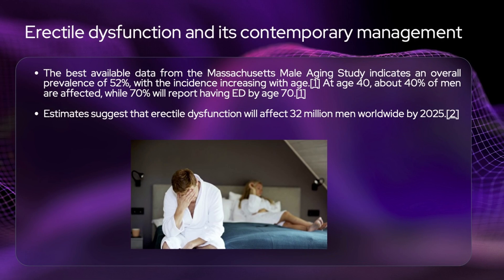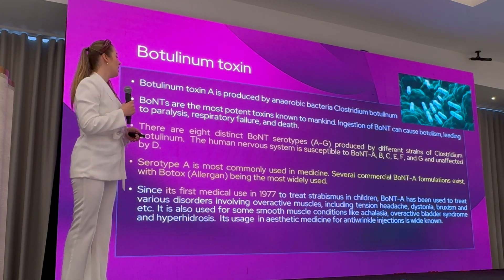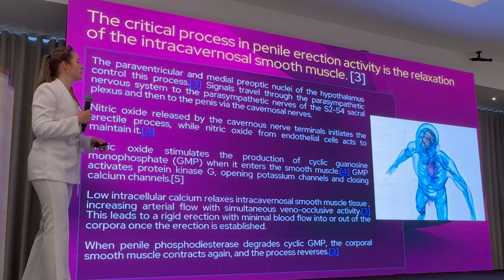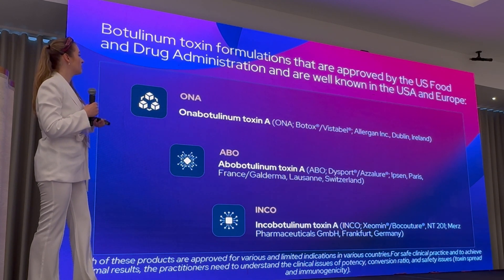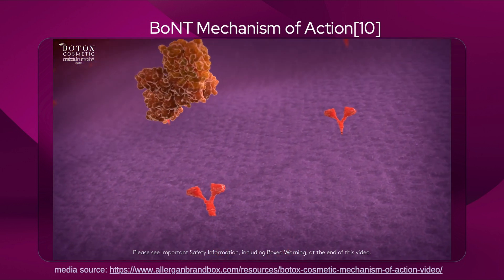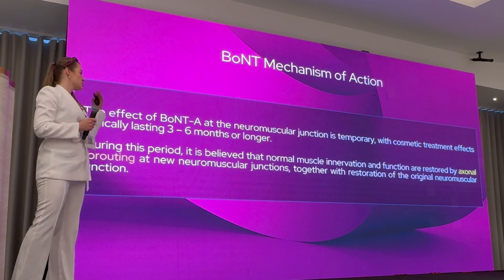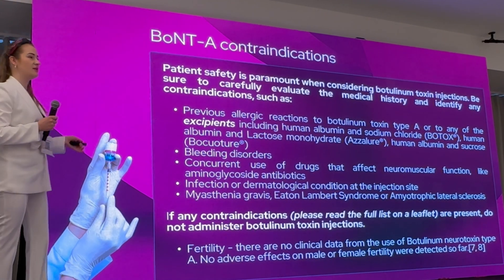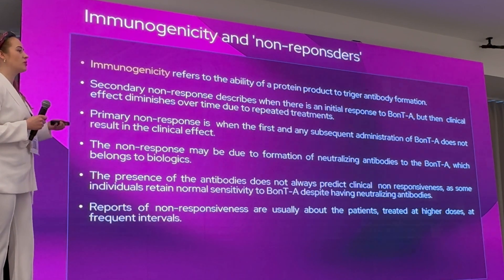Botox for Erectile Dysfunction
Urologist Dr Greta Peciulyte presents a new approach to treating Erectile Dysfunction / Impotence at the American Urology & Gynecology Society conference in July 2024, Dubai, U.A.E. Botox / Botulism Toxin is injected into the shaft of the penis to relax the smooth muscles and improve the flow of blood. This treatment is available at Androfill Clinic in London, United Kingdom. The treatment may be combined with P.R.P. (P-Shot) and Storz Focused Shockwave for Erectile Dysfunction.